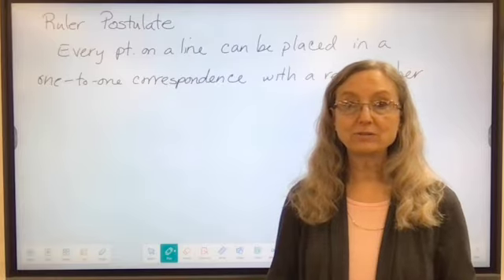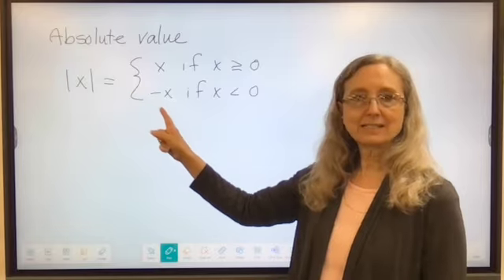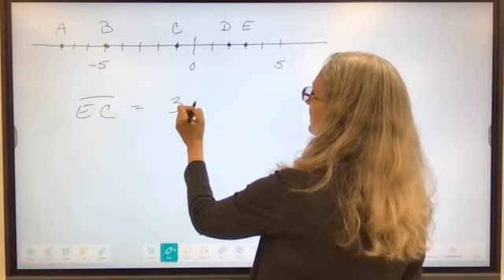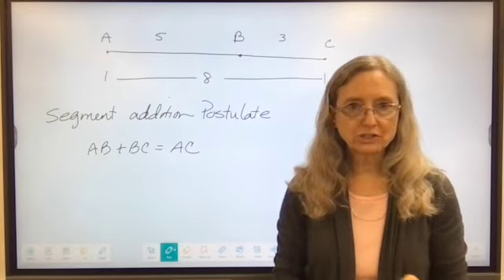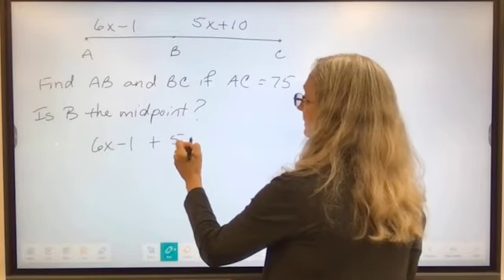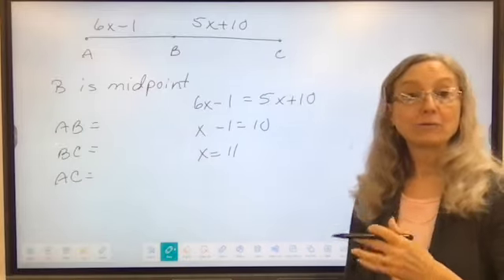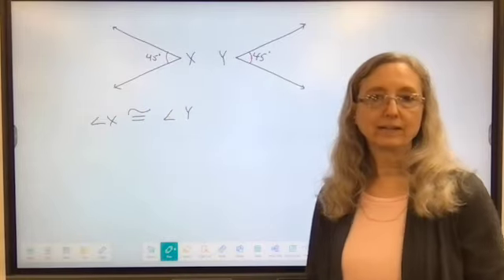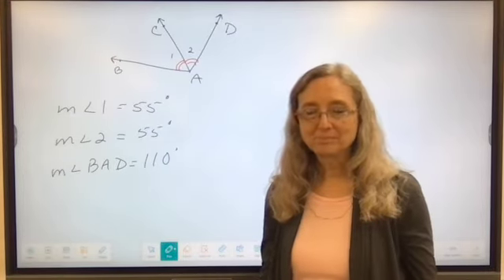Geo 1.5 Segment & Angle Meas